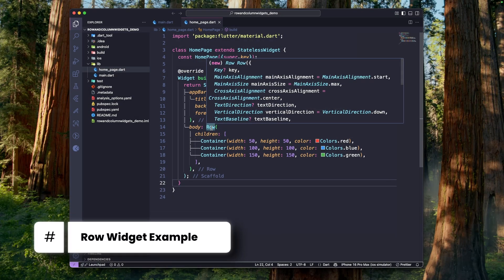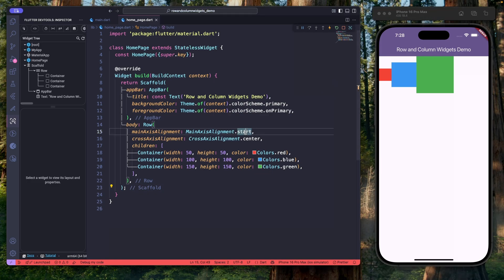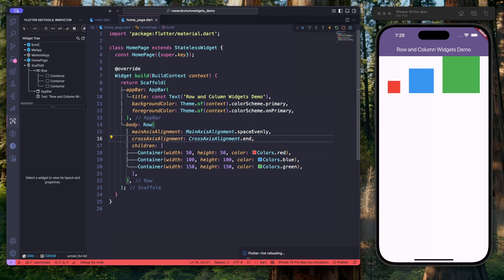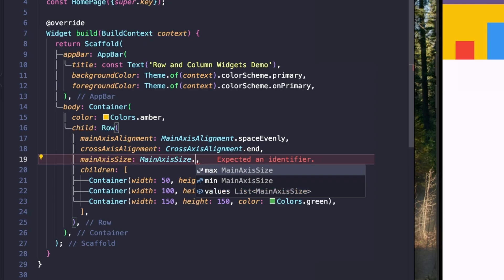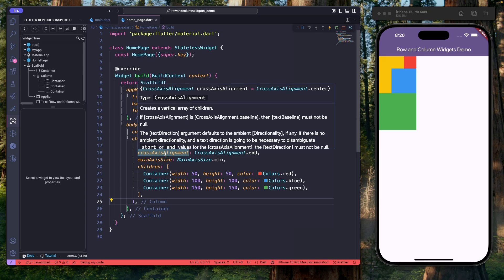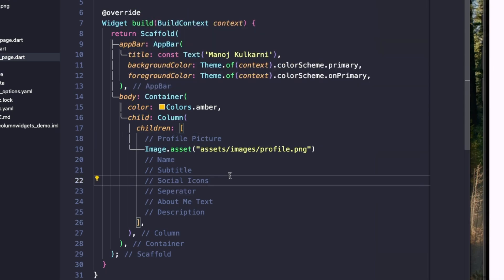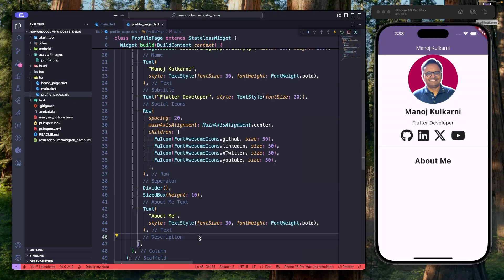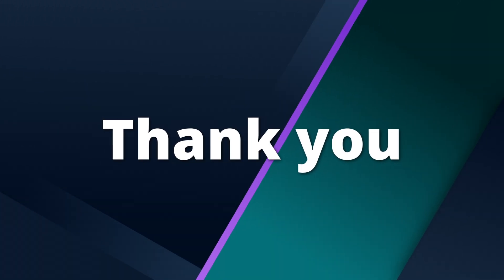Flutter Column & Row Widget 📏 Master Layout Basics!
Learn the basics of Flutter Column & Row Widget in this video tutorial. Master layout basics and create stunning designs with ease using these widgets!

🚀 Master Flutter Row & Column Widgets | Flutter Widgets Tutorial 📱

In this video, we dive deep into two of the most essential layout widgets in Flutter – the Row and Column widgets. Whether you're just starting with Flutter or looking to solidify your UI skills, this tutorial is a must-watch! 💡

🔹 Learn how to use the Flutter Row widget for horizontal layouts
🔹 Understand the power of the Flutter Column widget for vertical alignment
🔹 Explore key properties like mainAxisAlignment, crossAxisAlignment, and mainAxisSize
🔹 See practical examples to build beautiful UIs using these widgets 🎨

This is your ultimate guide to layout building in Flutter. Don’t miss it! 🔥

Also, click on the 🔔 icon to get a notification of a new video.

My Setup:
💡 Kreo Slab Key Light
🎙 MAONO Podcast Microphone
⌨️ Logitech MK950 Signature Slim Wireless Keyboard and Mouse Combo